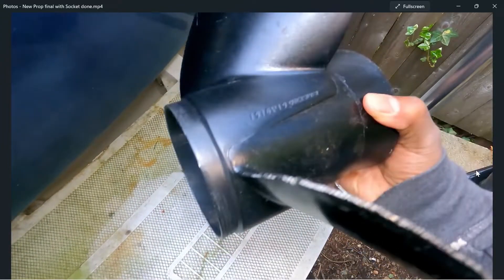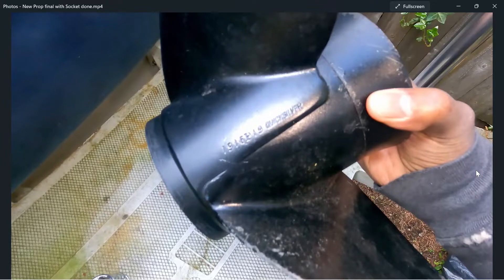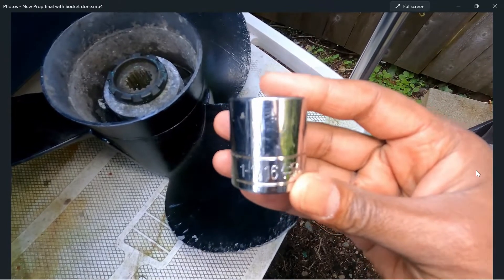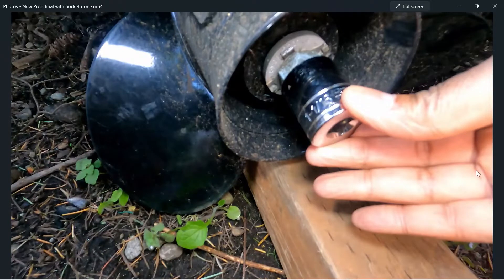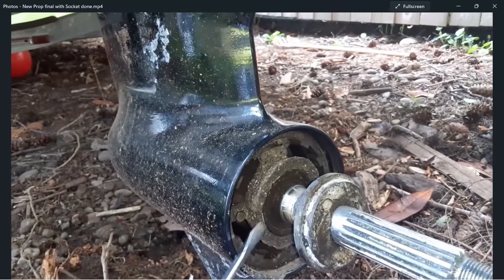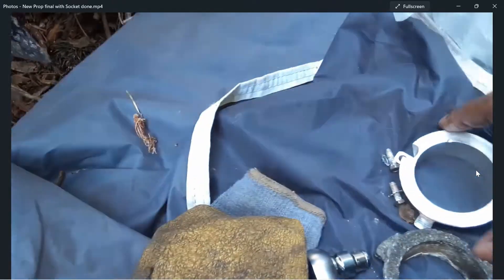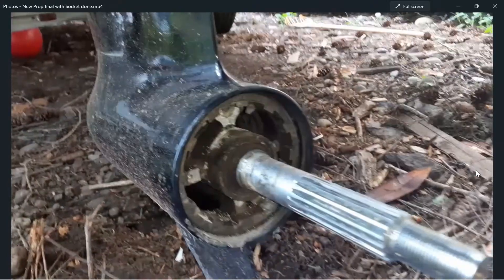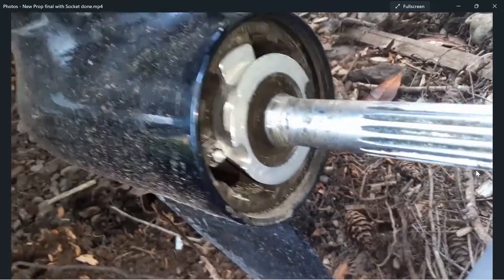New Propeller and Propeller Zinc Anode Install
New Propeller and Zinc Anode install on my Mercruiser 5.0L V8, Alpha one Gen two.